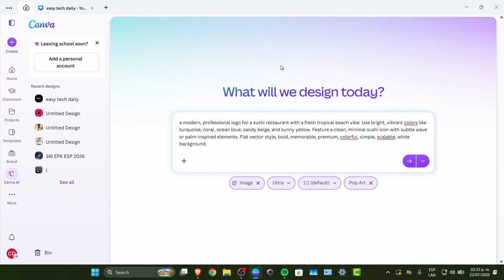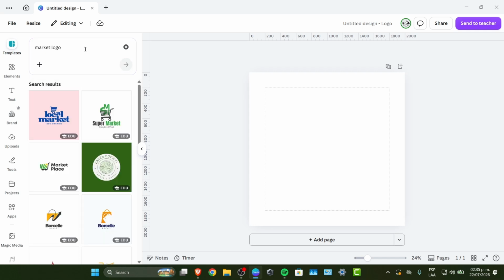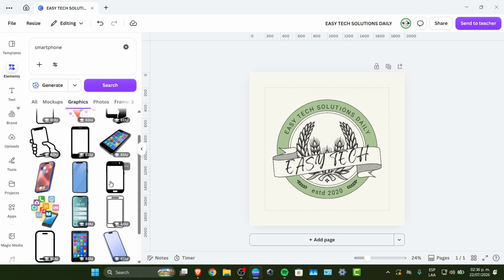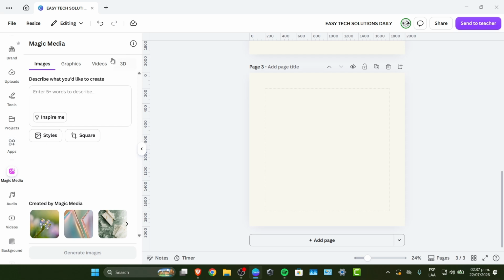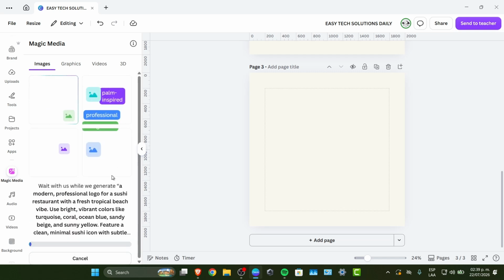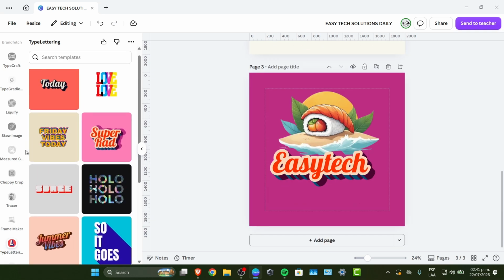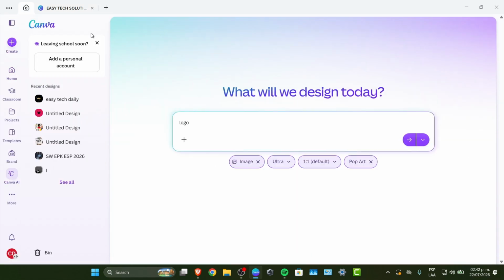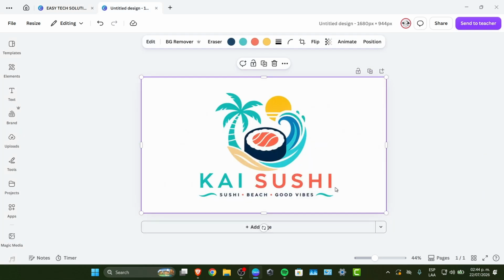How to Design a Professional Logo in Canva (UPDATED 2026 Guide)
Want a professional logo for your brand, business, or personal project without paying a designer? In this 2026 Canva tutorial, we walk you through creating a clean, professional logo from scratch — covering fonts, color palettes, icons, and export settings so your logo looks sharp on any platform (social media, website, packaging). No design experience needed, just follow along step by step.